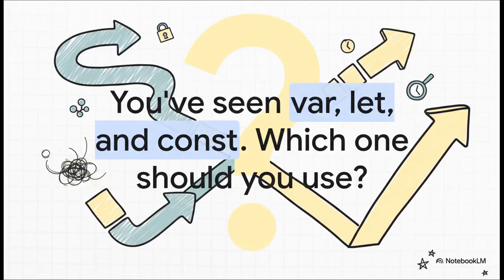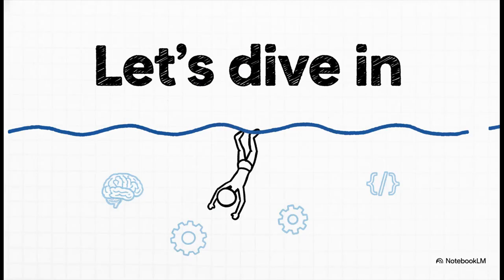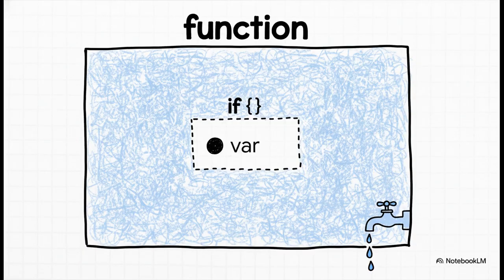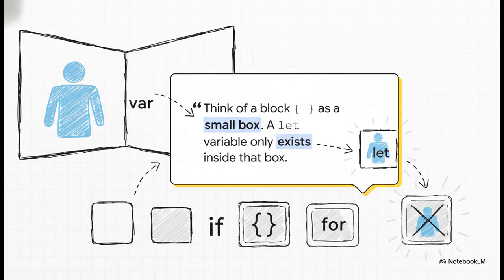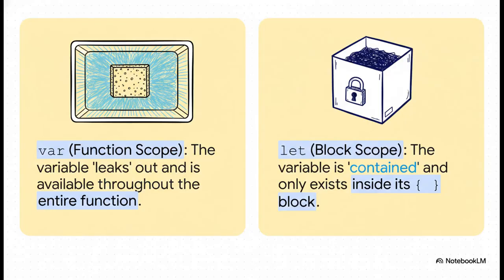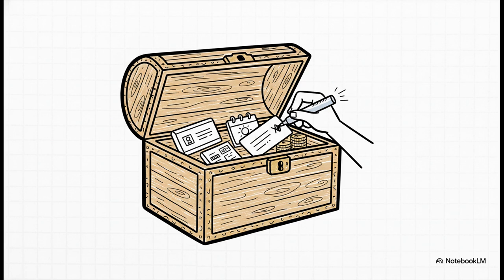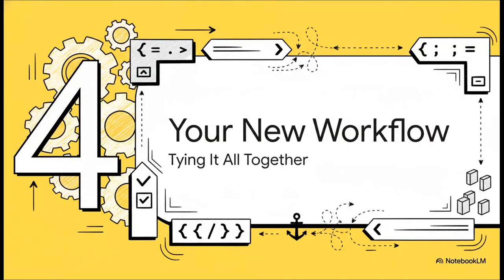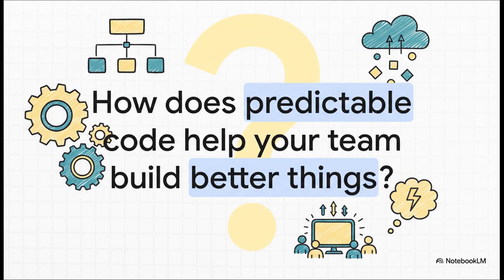JavaScript Variables Types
Modern JavaScript utilizes three distinct keywords, var, let, and const—to define variables, each governed by different rules regarding scope and mutability.

While the traditional var is function scoped, meaning it is accessible throughout an entire function regardless of internal blocks, the modern let and const are block scoped and remain confined within their specific curly braces.

Developers are encouraged to use const by default for values that should not be reassigned, switching to let only when a value must change, while generally avoiding var due to its unpredictable behavior outside of blocks.

Although const prevents the variable name from being pointed at a new data structure, it still allows for the modification of contents within objects and arrays.
Overall, these tools provide a structured hierarchy for managing data visibility and preventing bugs in contemporary programming.